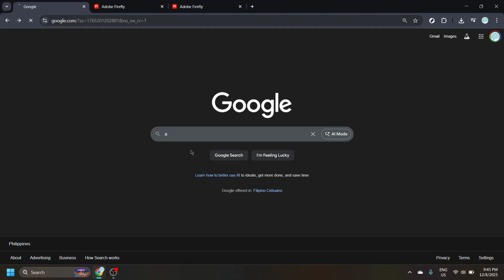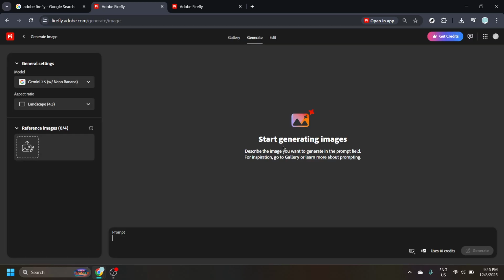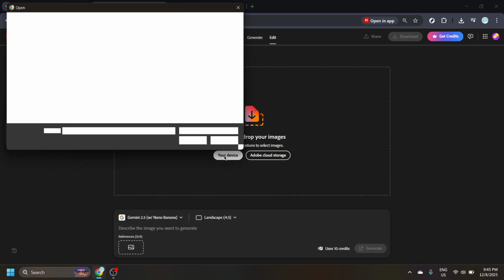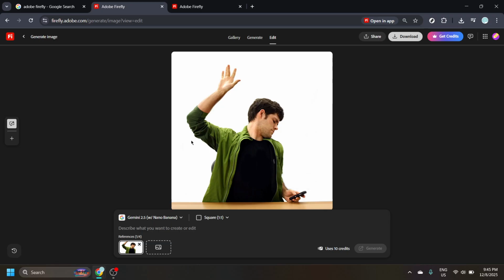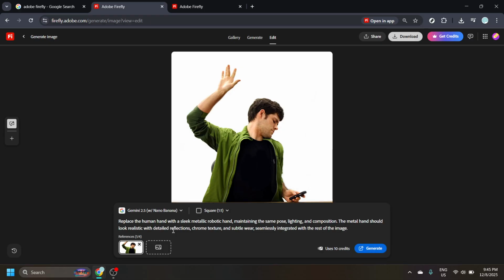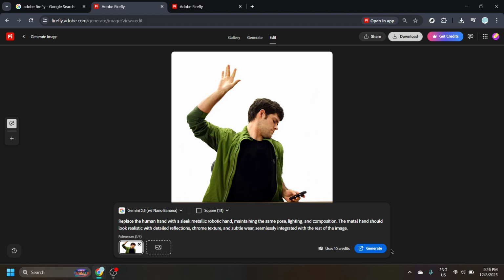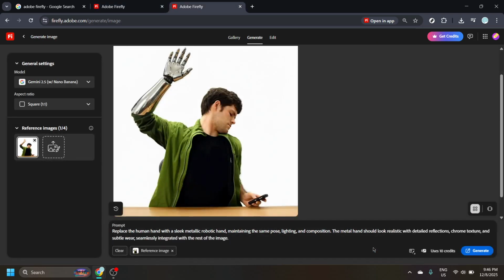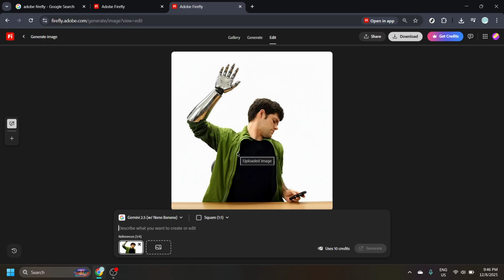How To Change Body Parts In Adobe Firefly (Full Guide 2025)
In this video we discuss Adobe Firefly, generative fill, modify body, change hair, fix hands AI, Firefly tutorial, photo retouching, edit people, Adobe AI, realistic editing, portrait correction, change facial features, digital manipulation, seamless blending, character edit